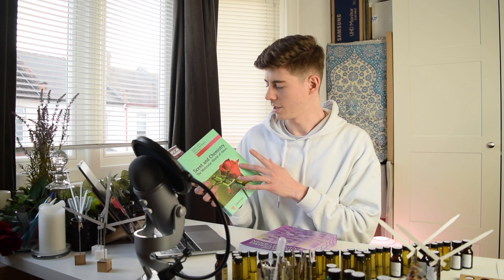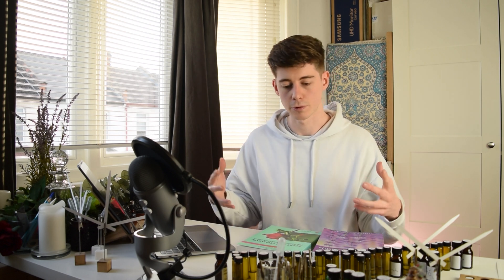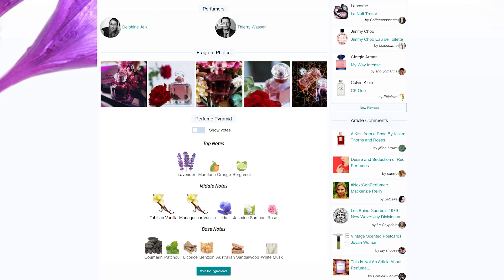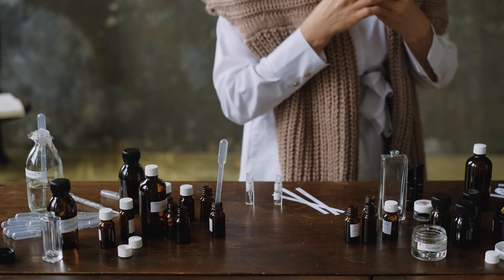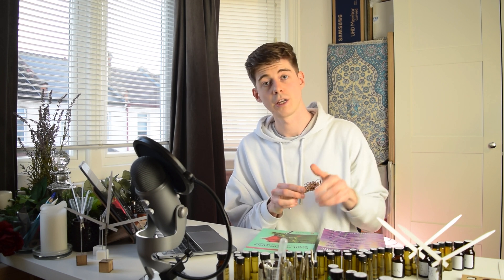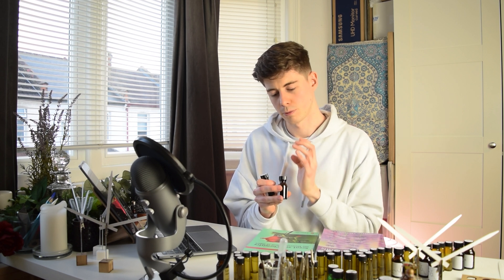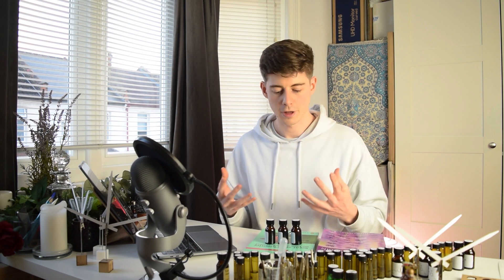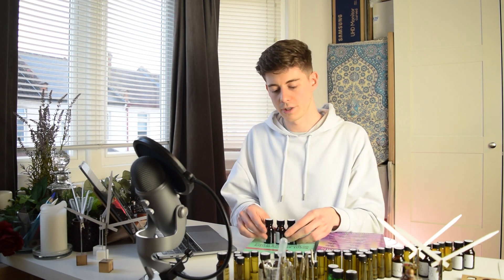Rose in perfumery - Harvest, production & smell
Books mentioned in this video:
Perfume and Flavor Materials of Natural Origin

Raw materials mentioned in this video:
Damask rose oil, Bulgarian
Rosessence 184010 (Firmenich)
Rose Givco 217 (Givaudan)

Infographic icons: Freepic
Video clips: Videvo, Pexels and Pixabay